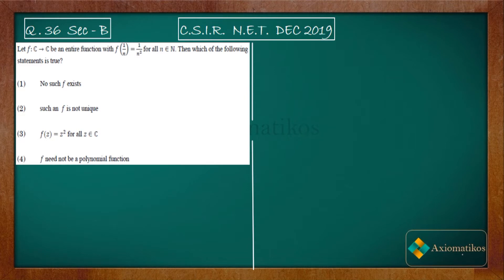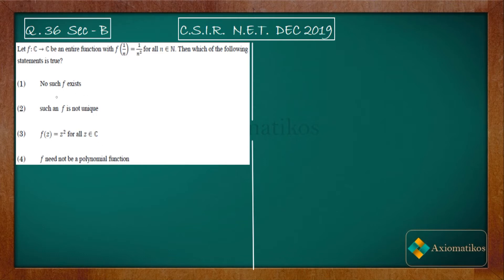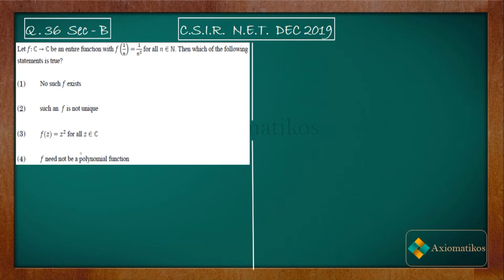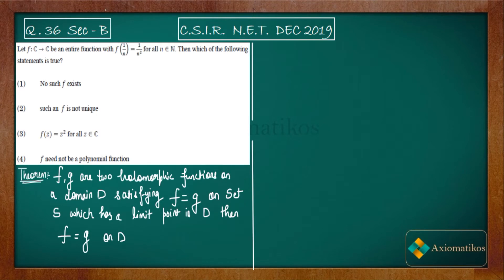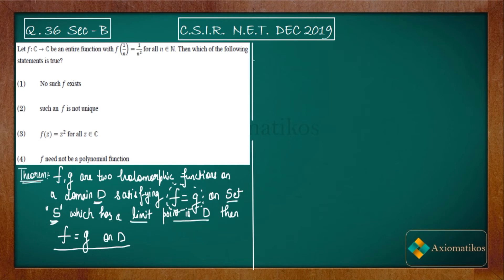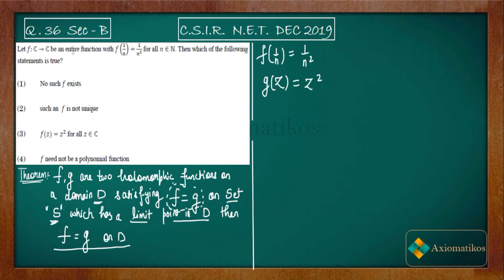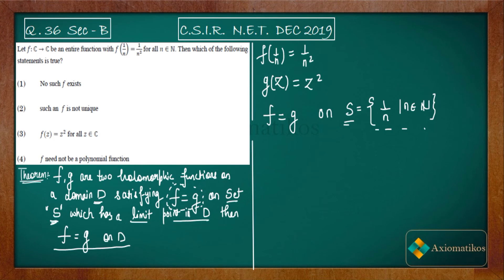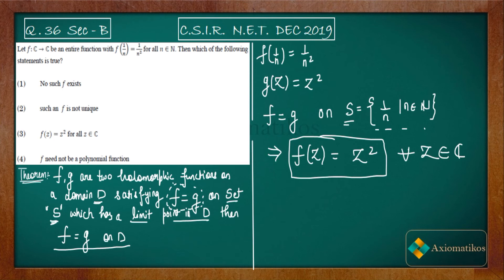CSIR NET Mathematics Solution Dec 2019 | Question 36 | Complex Analysis | Identity Theorem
Question 36
Complex Analysis

Question Paper
2021, 2020, June 2018 and 2017

CSIR NET MA Solutions
CSIR NET ComplexAnalysis
net dec 2019 ComplexAnalysis
identity theorem
the function is a polynomial
piecewise functions
CSIR NET MA 2019 section A Question 36
Complex Analysis csir net 2019
part B csir net
axiomatikos